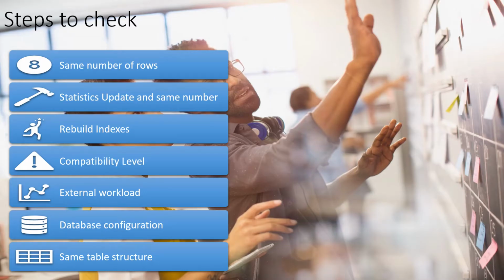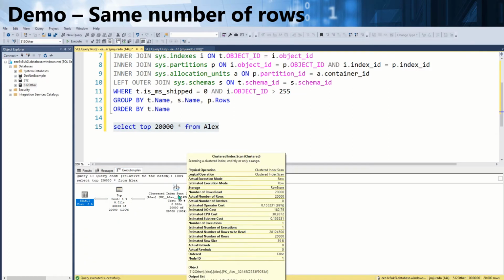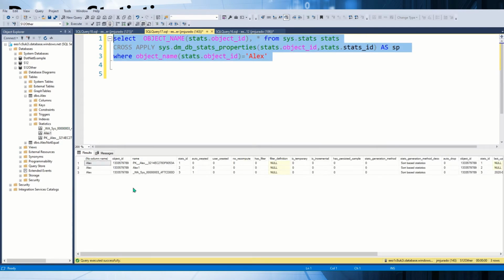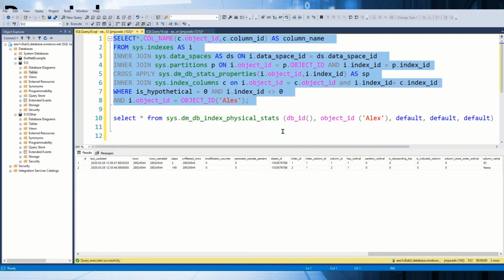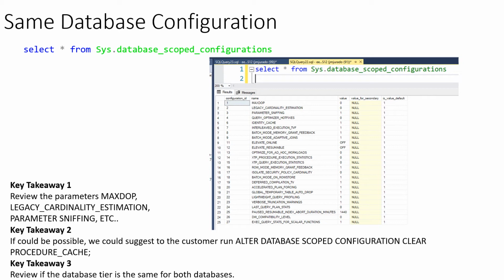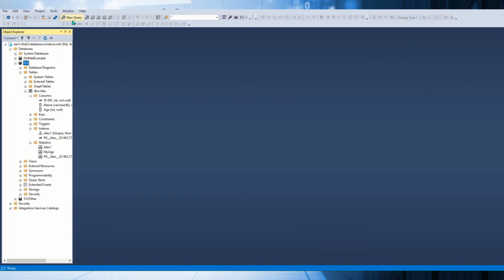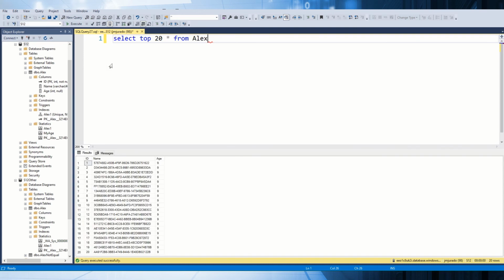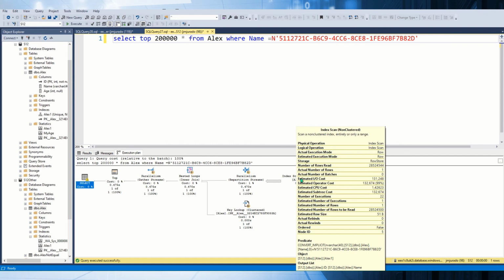English Chapter20 Comparing Performance workflow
Our customer reported that they have two databases in different server for different environments.

Running a query the execution time of the query in one of this database took much time of another one.